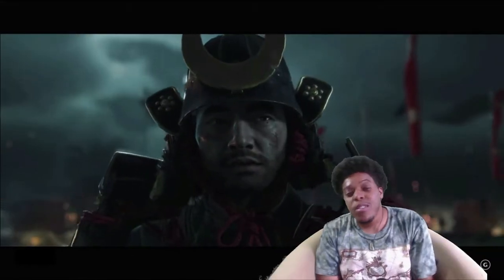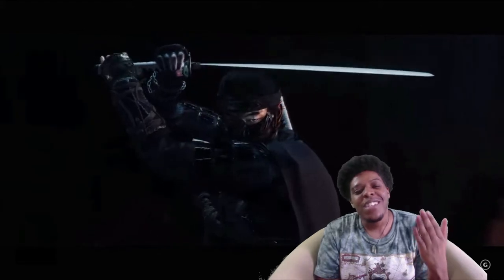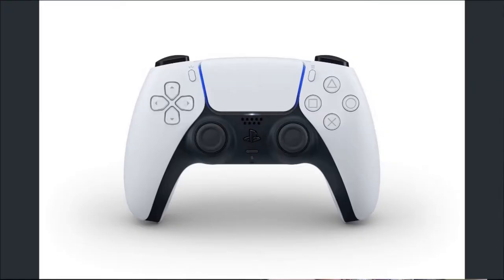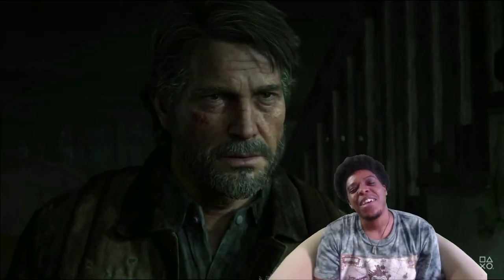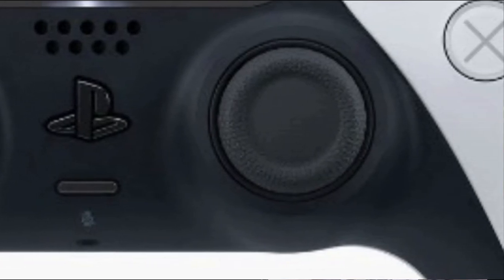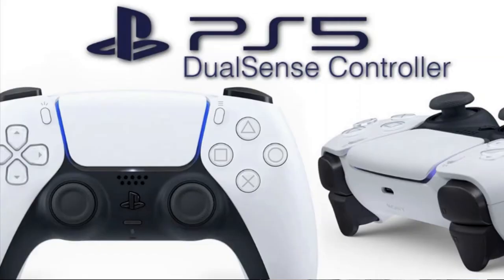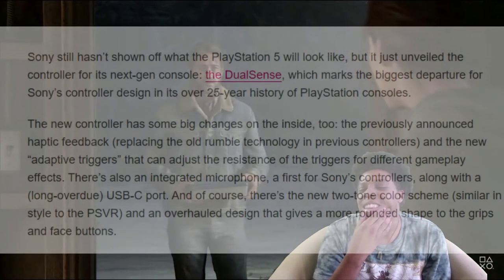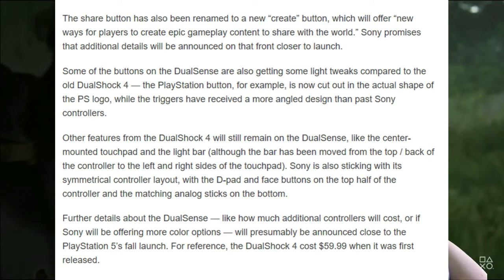The New PS5 Controller Looks Beautiful!!! , Here are the Confirmed Specs!!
ps5 controller trailer oficial
ps5 controller
ps5 console
PS5 DualSense
PS5 controller specs
PS5 controller features
PS5 controller price
PS5
PS5 reveal
PS5 release date
PS5 controller
PS5 graphics
PS5 games
PS5 unboxing
PS5 price
PS5 trailer
PS5 games gameplay
PS5 controller reaction
Ghost of Tsushima
ghost of tsushima trailer
ghost of tsushima trailer reacton
the last of us part 2 delay
the last of us part 2 delayed again
COVID 19